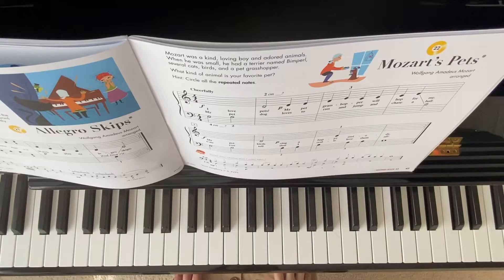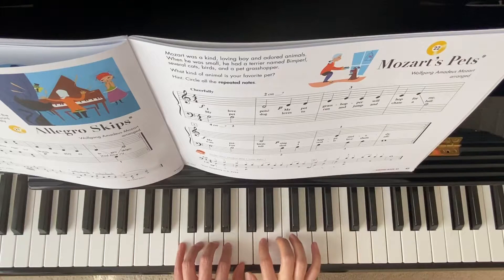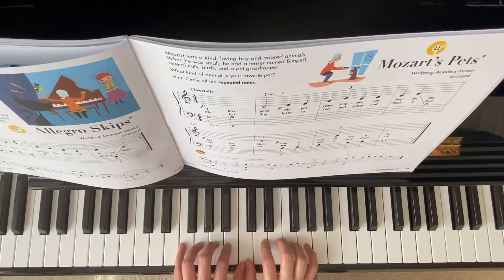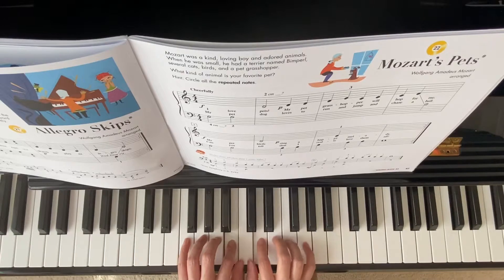“ Mozart’s Pets” My First Piano Adventure Lesson Book C